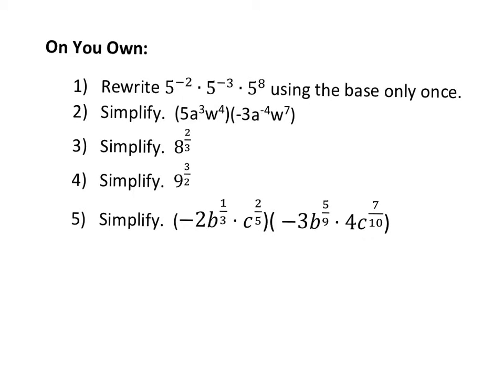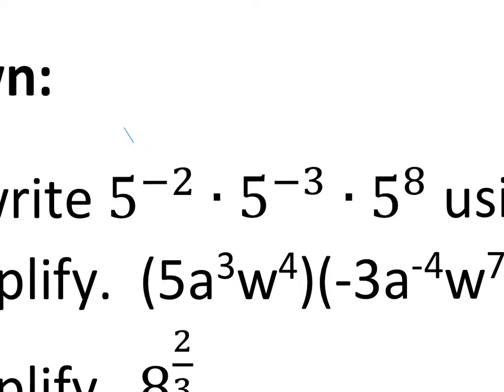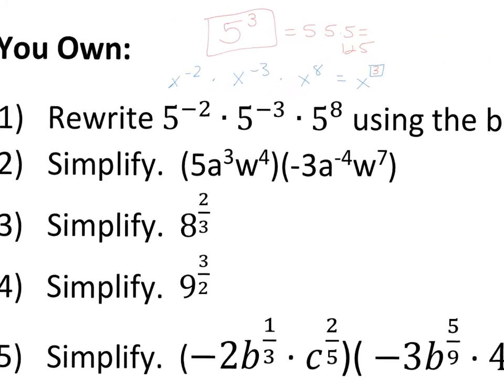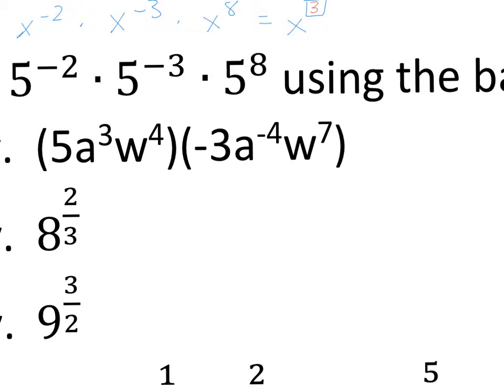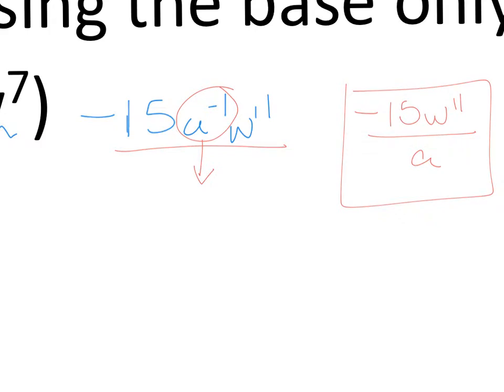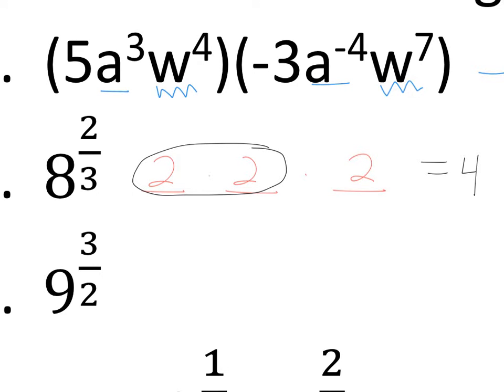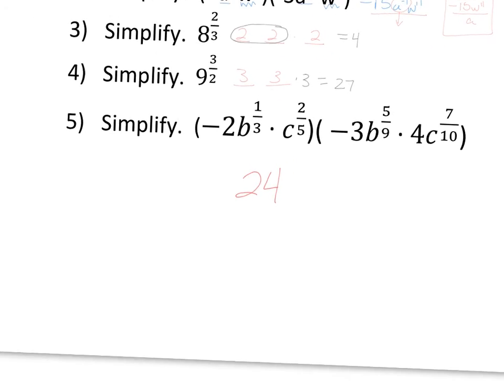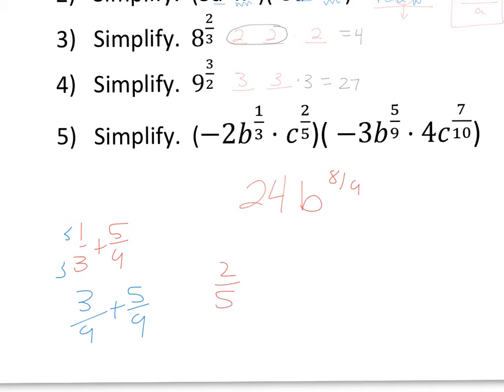Lesson 7-2 (On Your Own Problems)